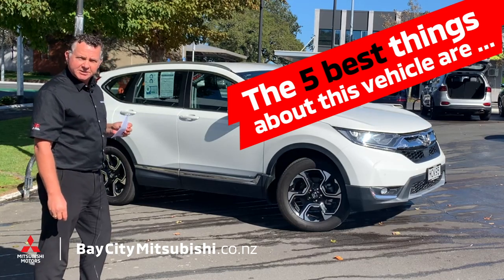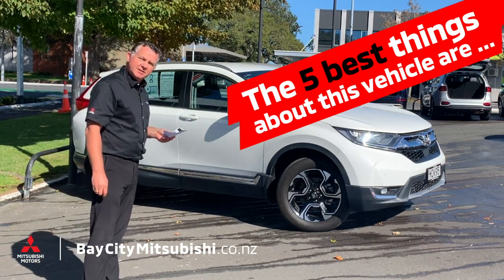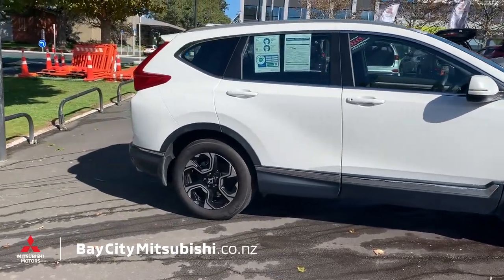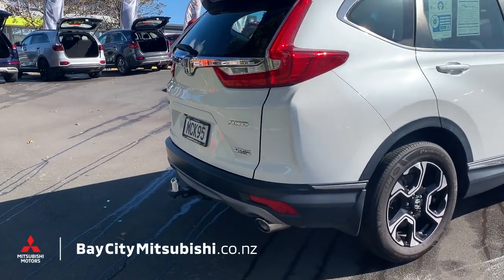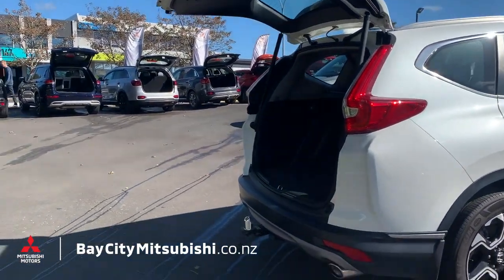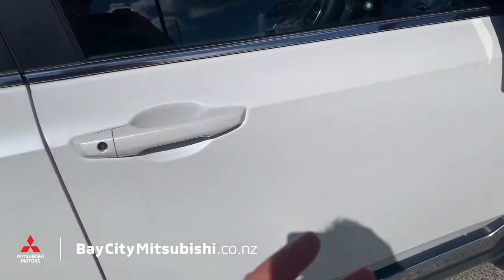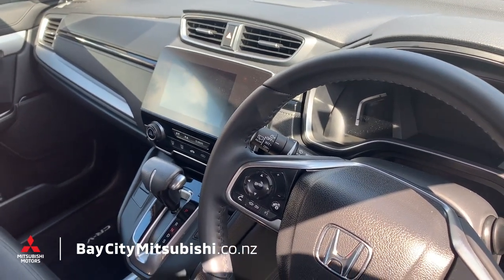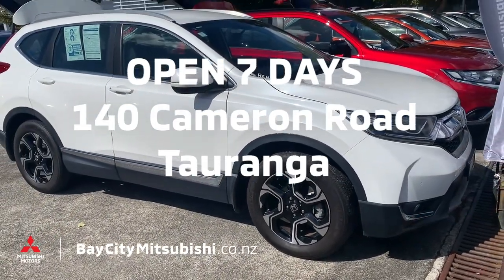5 best things about this 2019 Honda CR V - MCK95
A trusted NZ New vehicle, it comes with a 5 Star ANCAP Safety Rating, Forward Collision Mitigation and Lane Departure Warning. Just walk up and jump in with the convenience of Keyless Entry and Keyless Operation, and the Hands-free telephone system will keep you connected while keeping your eyes on the road.

**WELCOME TO BAY CITY MITSUBISHI**
Our enthusiastic and motivated team will work hard to ensure you receive the very best service and customer care.

**VEHICLE FEATURES**

**General**
18 inch Alloy Wheels
NZ New
Towbar
Roof Rails

Air Bags
Anti-lock Braking System (ABS)
Forward Collision Mitigation
Lane Departure Warning
Child Proof Lock on Rear Doors
ISO-FIX Child Seat Restraints
Reverse Camera
Cyclist Camera

**Audio and Media**
AM-FM Radio
4 USB Ports - 2 front and 2 rear
HDMI Port
Touchscreen Media Unit
Bluetooth
Handsfree Telephone System

Electric Windows with Powered Fold
Electric Park Brake with Auto Hold
Cruise Control
Back Seat Arm Rest with 2 Cup Holders
Automatic Light Sensing Headlamps
Automatic Rain Sensing Wipers
Keyless Entry & Keyless Operating System (KOS)
One Touch Start-Stop Button
Dual Climate Control Air Conditioning
Powered Tailgate

**VIEW MANY MORE PHOTOS ON OUR WEBSITE**

140 Cameron Road, Tauranga City. Corner of Wharf St and Cameron Rd. Locally owned and operated. At the same location for almost 40 years.